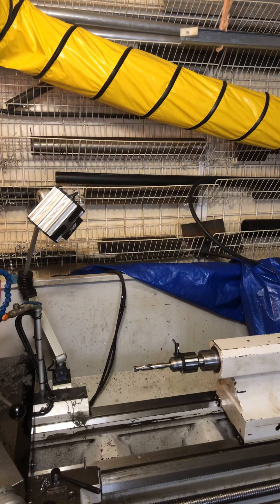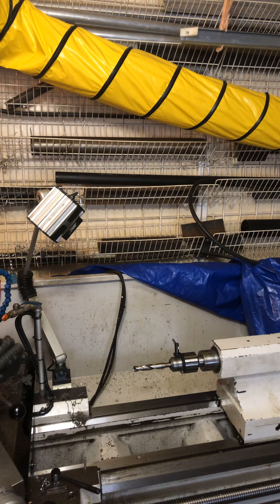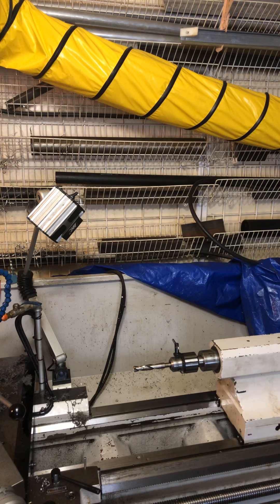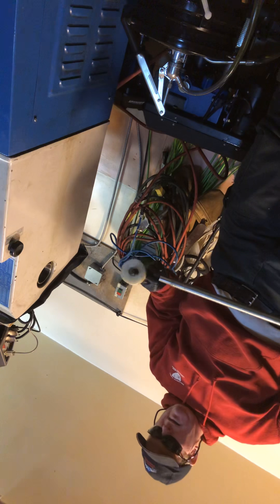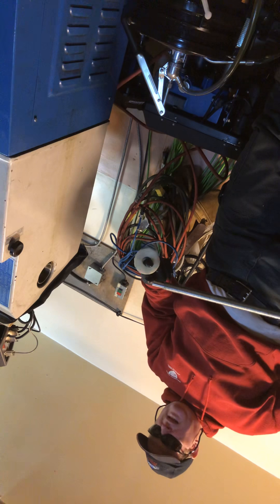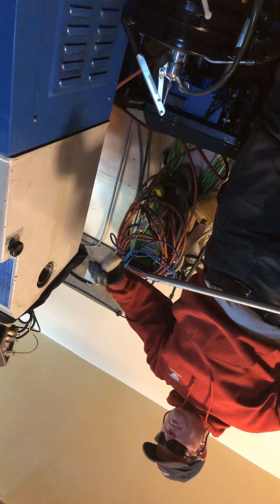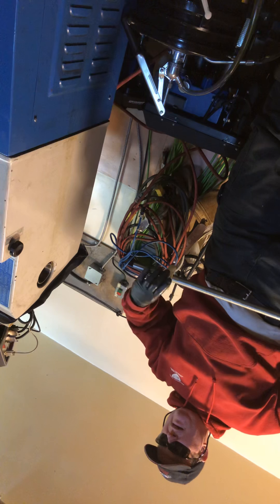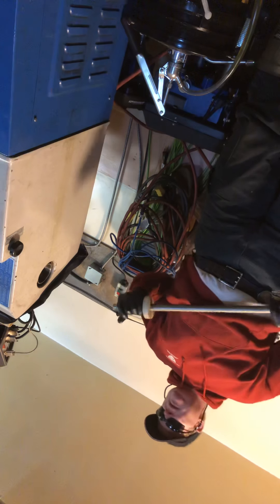November 26, 2018